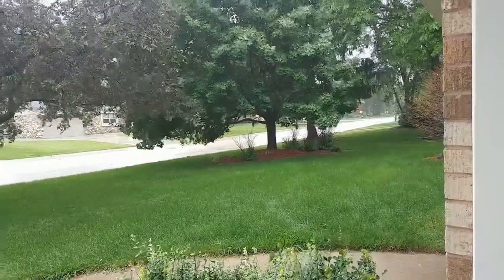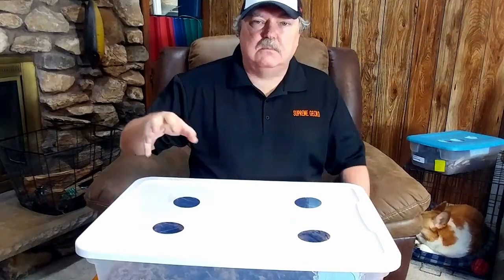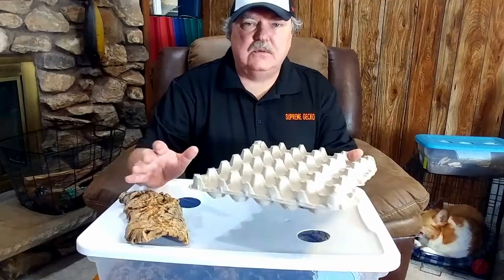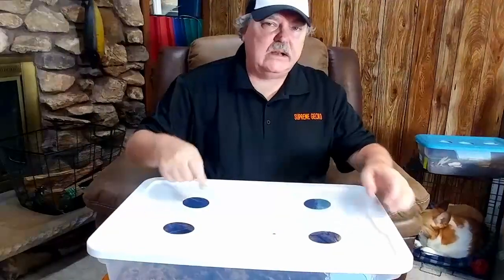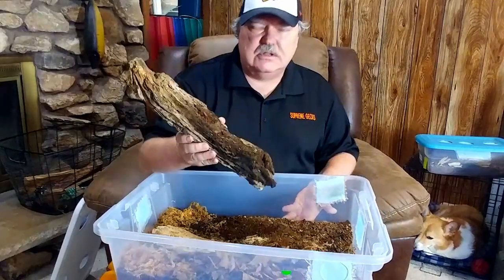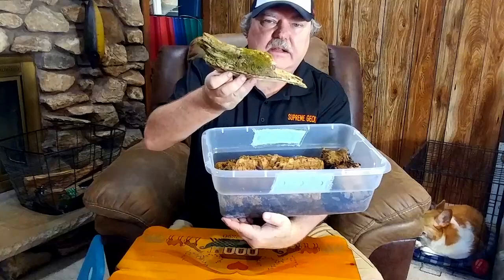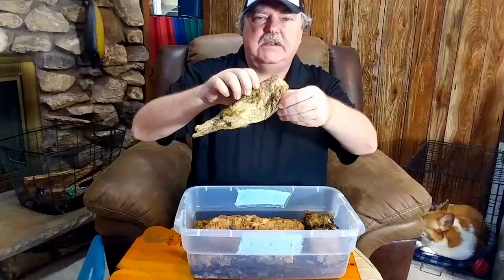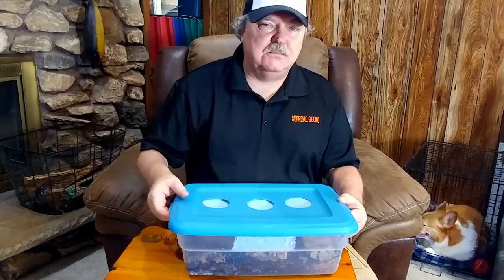Isopods Need Wood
Isopods need a place to hide.  But I already provide cork bark for my isopods to hide under.  Not enough!  Isopods also need wood to eat.   Let's take a look at the way we can provide isopods with a structure of wood to hind under and to eat in this video.

The IsoPOD VLOG Episode 9-  Isopods Need Wood